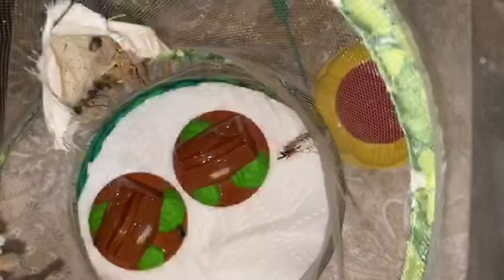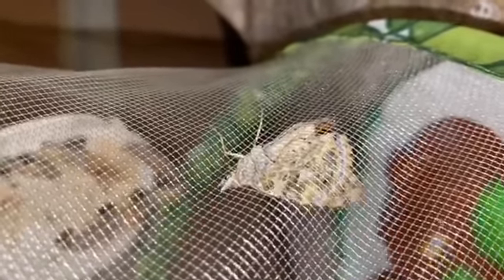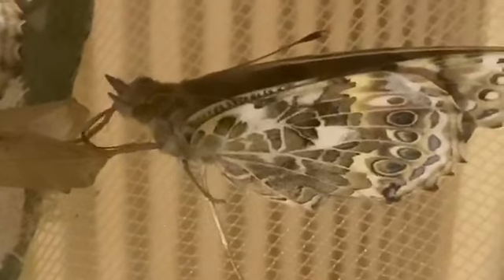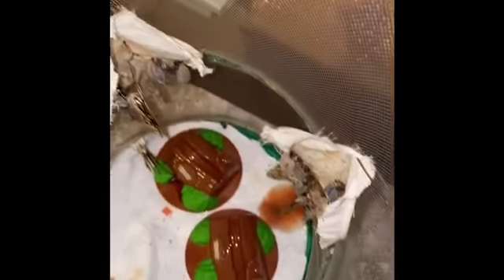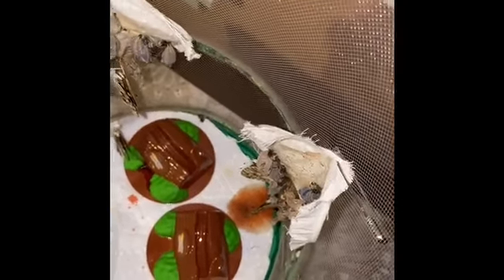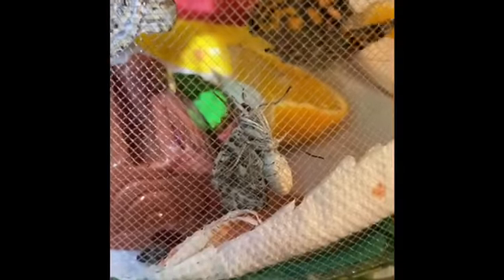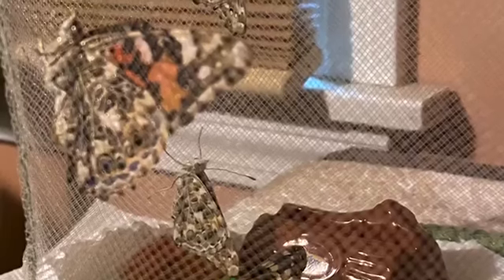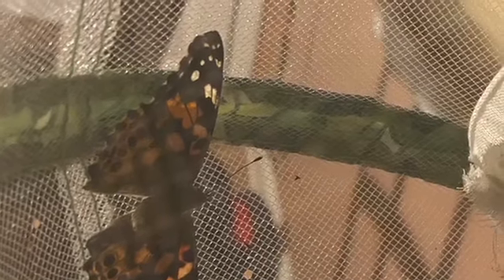Mrs Moffatts’s Butterflies Part 3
Mrs. Moffatt's shares part three of a butterfly's life cycle.  Watch as ech butterfly emerges with it's wings.  They are not ready to fly, but check back for part 4!